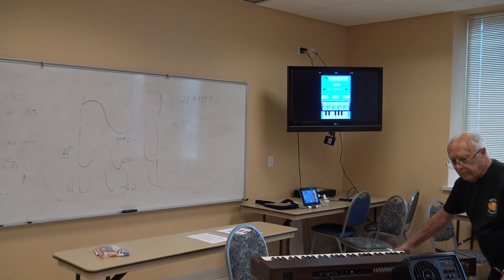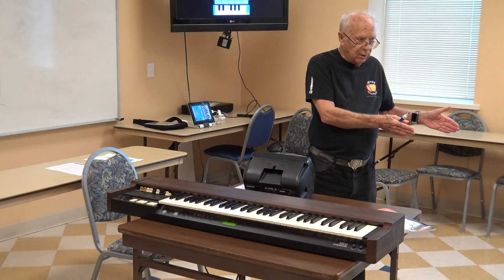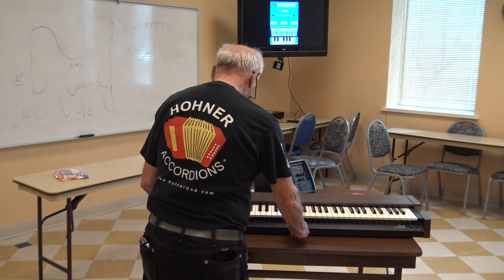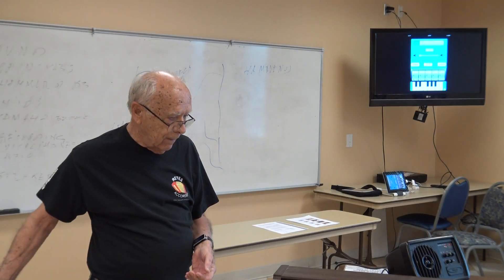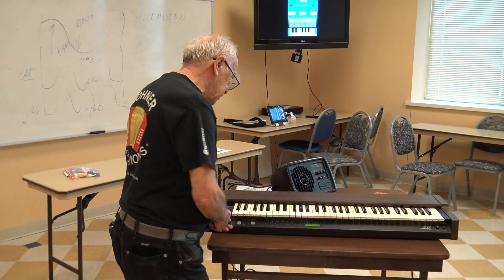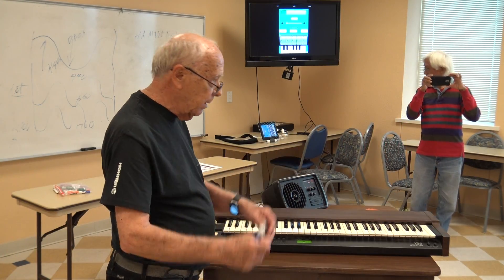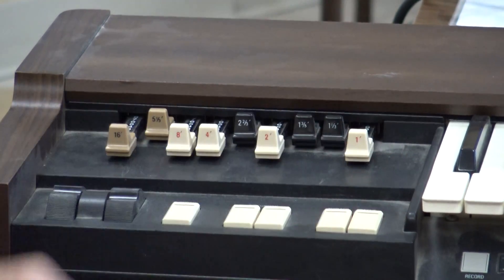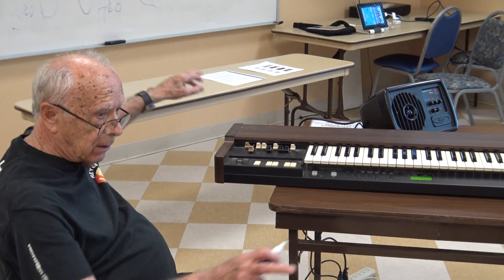Hammond XB2 draw bars explained - part 2 - tech4seniors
This is part twoof a three part session on the principles of sound as they relate to music. This part covers the sine wave of a fundamental tone and its harmonics. Demonstrated is the tuning A4 tone of 440 Hz, and the lowering and rising of the a Hammond XB2 is with draw bars Is used to demonstrate the physics.